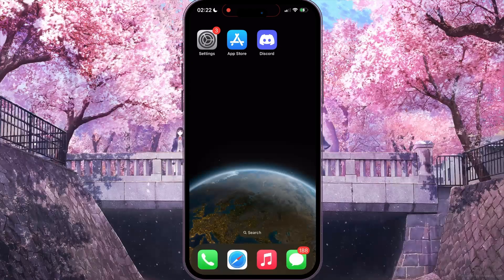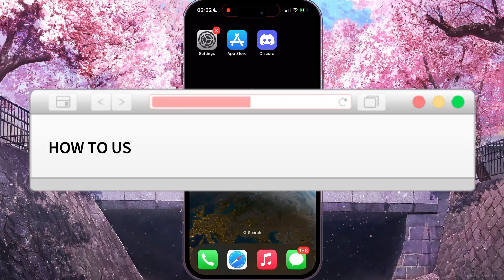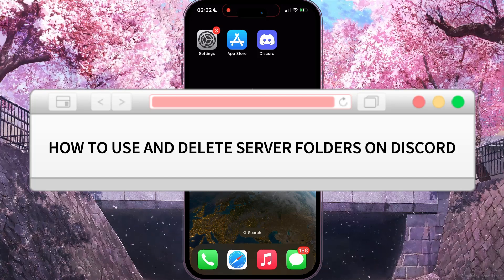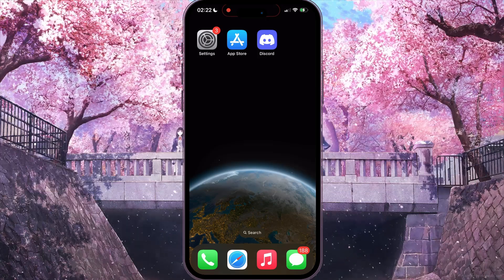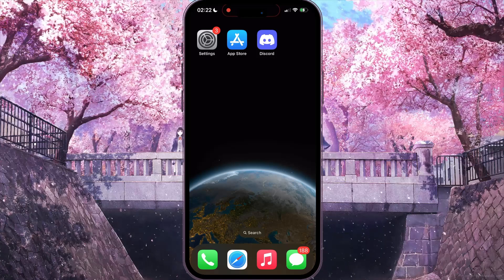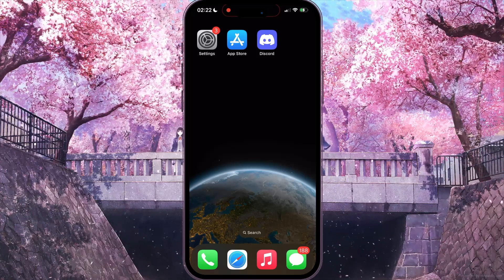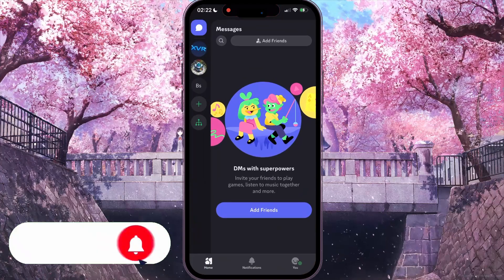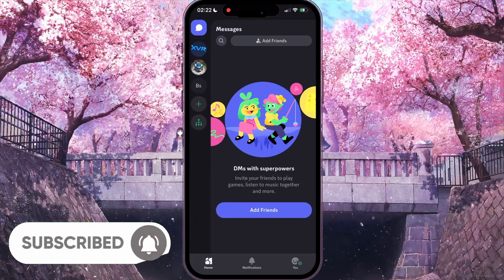How To Use And Delete Server Folders On Discord